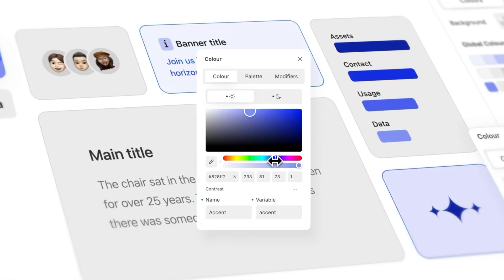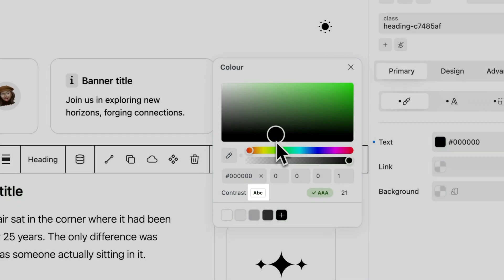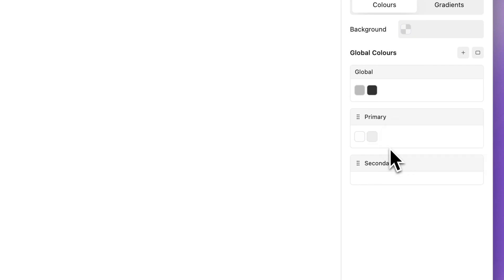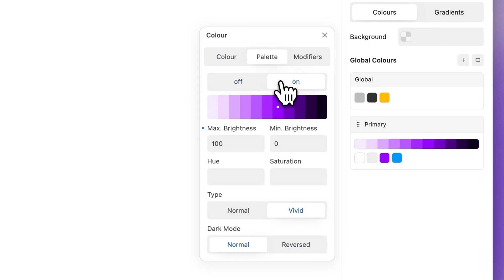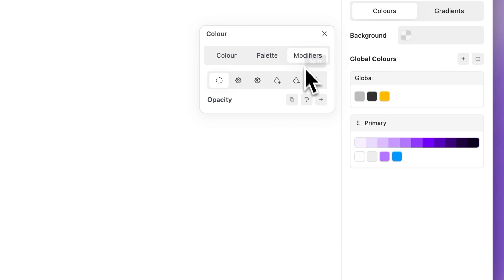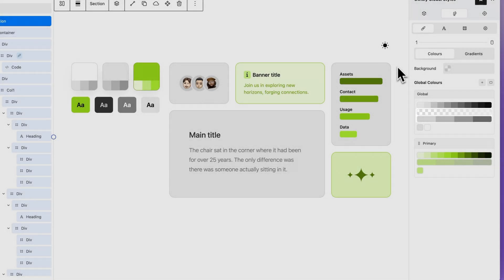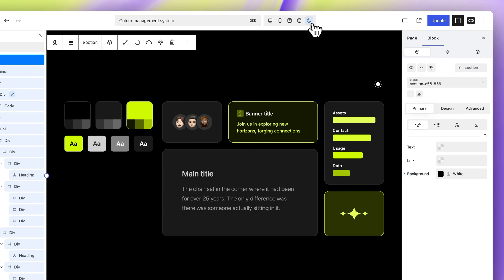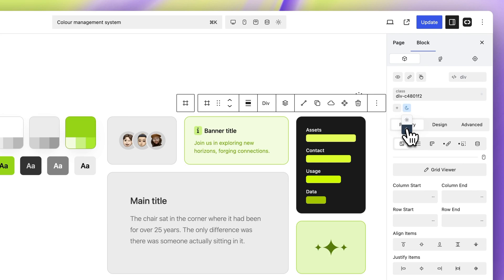Colour System & Dark Mode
Unlock the Power of Cwicly Colours & Dark Mode 🌟

Cwicly Colours serves as your ultimate tool for managing your brand's identity, ensuring consistency and accessibility. Seamlessly integrate Dark Mode and explore these vital features:

🎨 Precision Colour Picker: Easily select your exact shade.
🌐 Global Colour Management: Organise and maintain brand consistency.
🎨 Customisation: Personalise colours for light and dark modes.
🌈 Palette Generator: Create balanced 11-point palettes with ease.
🌟 Dynamic Modifications: Tailor variations, including opacity and saturation.
🎨 User-Friendly Application: Effortlessly apply global colours.
🌙 Dark Mode Integration: Switch between modes seamlessly.
♿ Accessibility-Focused Design: Prioritise user-initiated mode changes.
🔀 Force Mode Selection: Ensure design consistency.

Unlock the potential of Cwicly and effortlessly enhance your brand's identity!